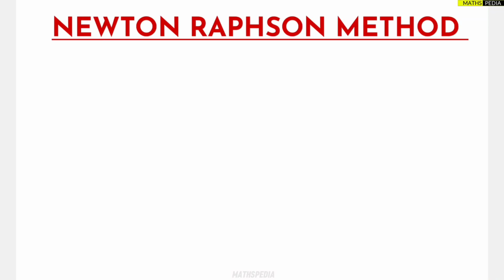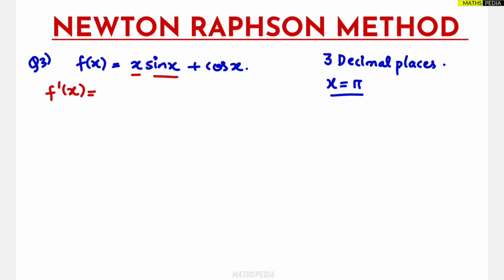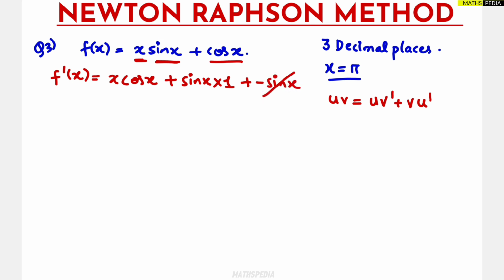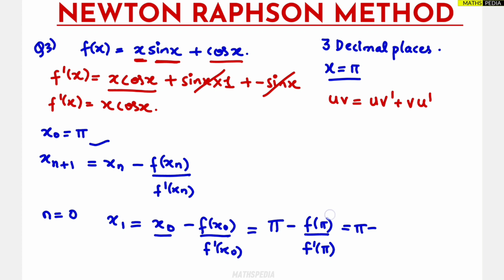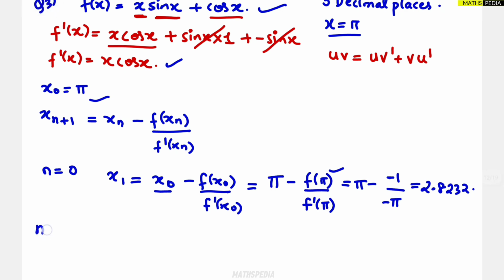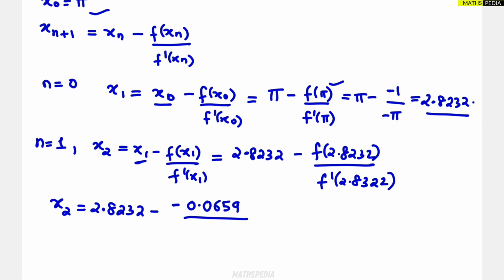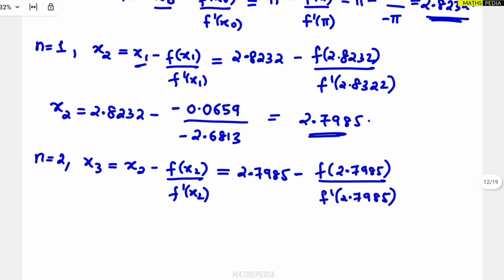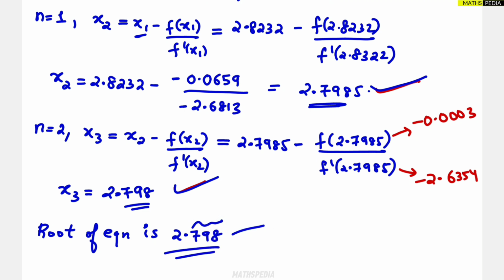Newton Raphson Method | Numerical Methods | Example Solved - 3 | Engineering mathematics|Mathspedia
Welcome guys ✌
For any queries DM 👇